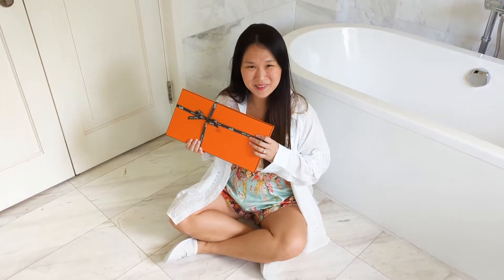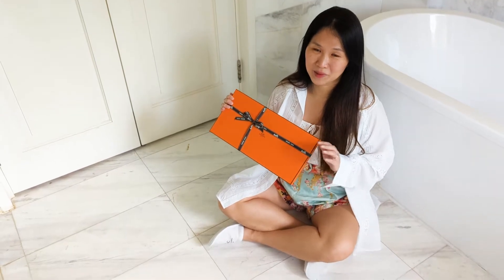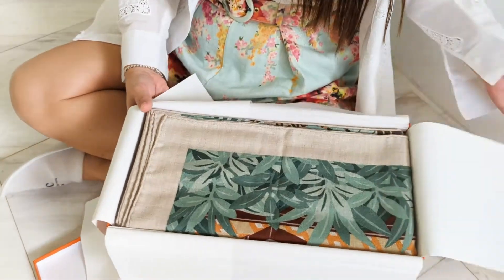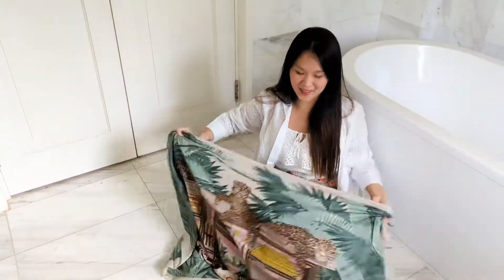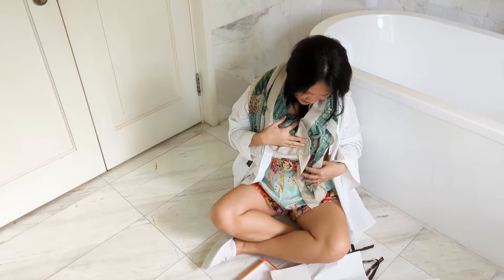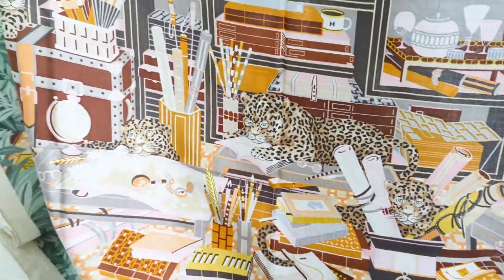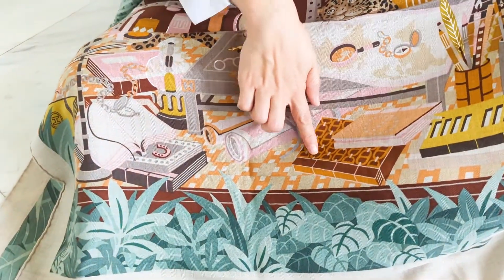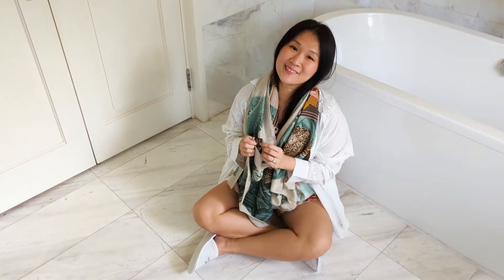Hermes Mini Unboxing on the Toilet Floor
In which I unbox something Hermes from a bathroom floor. (!!!) So at the time of posting, I'm 29 days into my Lent shopping fast and I have decided to unbox this item that I saved up for such a time as this. It's my first time doing a fast (of sorts) for Lent, and I didn't quite expect that 40 days could feel THIS LONG. I went through a period where I definitely over-shopped and overspent and I told myself that I would really take my time in unboxing the things I got so as to stretch out the highs from getting new stuff. I'm starting to see that I do have a shopping addiction and it actually isn't as frivolous as it sounds. But ANYWAY, here's a little video of what I got. :)